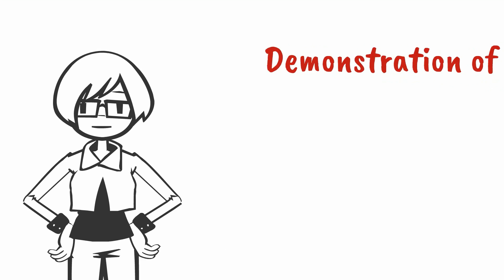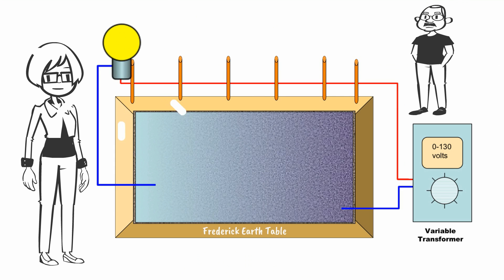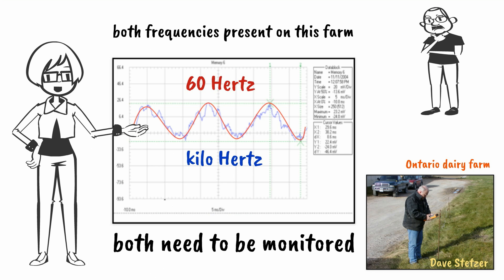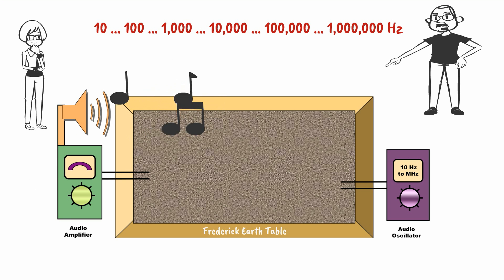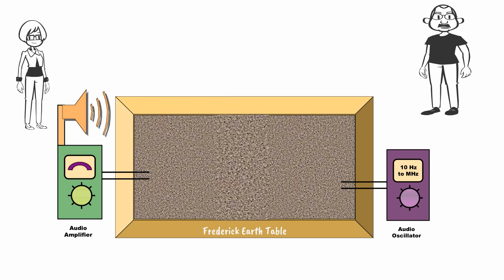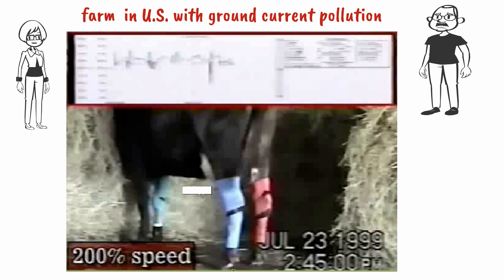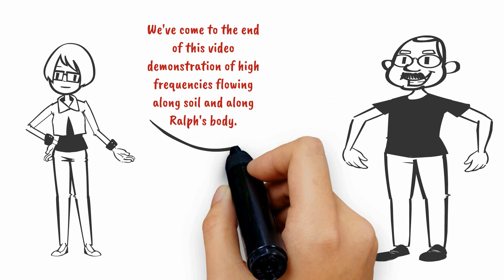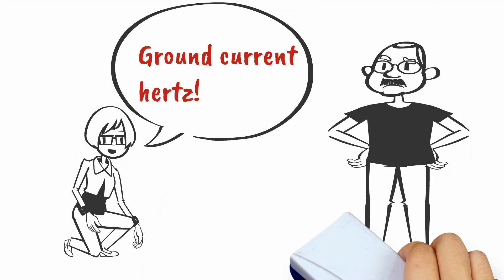Ground Current: Demonstration of Ground Current with Earth Table and high frequencies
This video demonstrates high frequency current flowing through soil and through a human body.